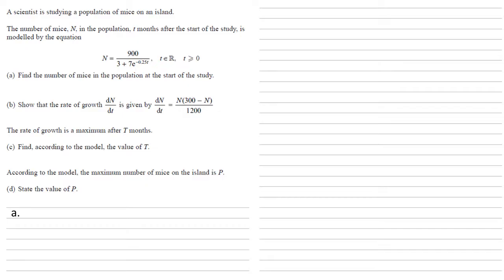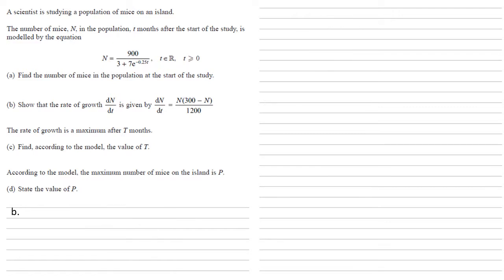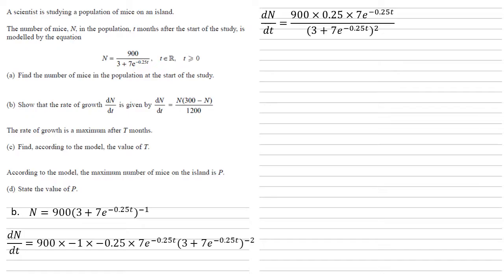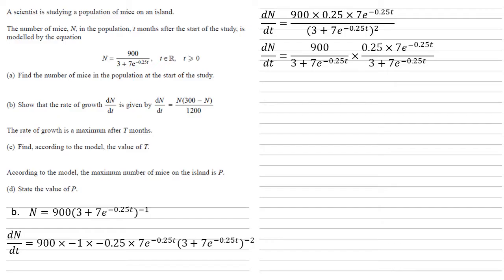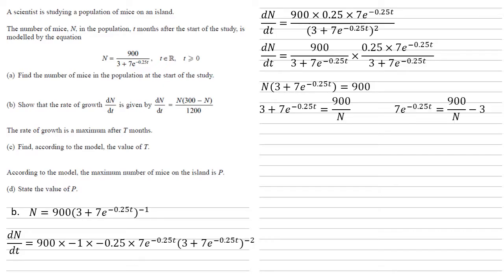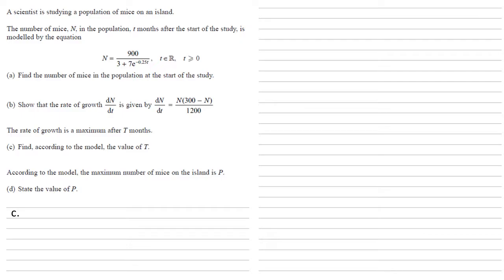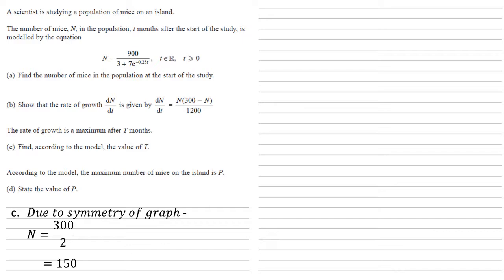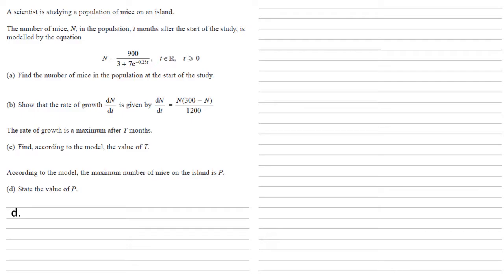Edexcel A-Level - June 2018 - Pure Mathematics Paper 2 - Question 14 - Exam Paper Walkthrough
14. A scientist is studying a population of mice on an island.
The number of mice, N, in the population, t months after the start of the study, is modelled by the equation N =900/(3+7e^-0.25t).
a. Find the number of mice in the population at the start of the study.
b. Show that the rate of growth dN/dt is given by dN/dt = N(300-N)/1200.
The rate of growth is a maximum after T months.
c. Find, according to the model, the value of T.
According to the model, the maximum number of mice on the island is P.
d. State the value of P.